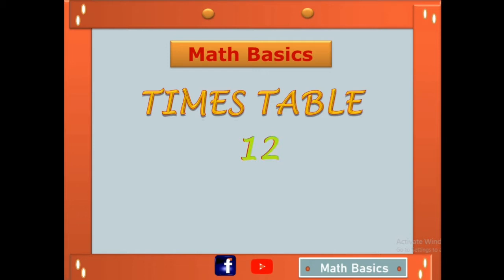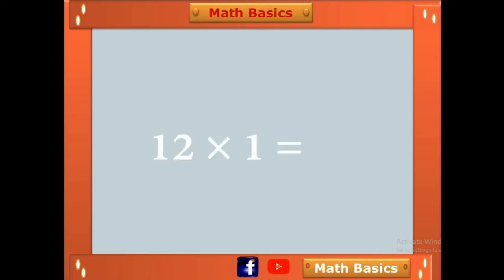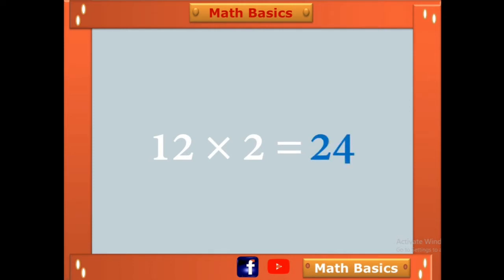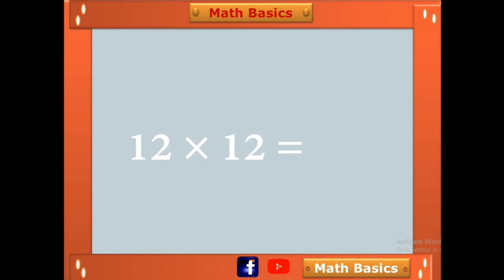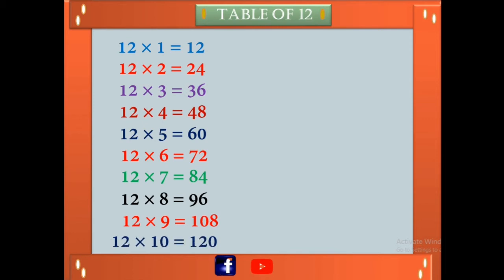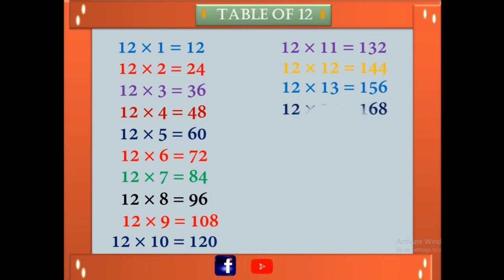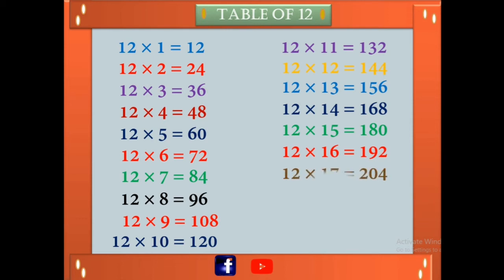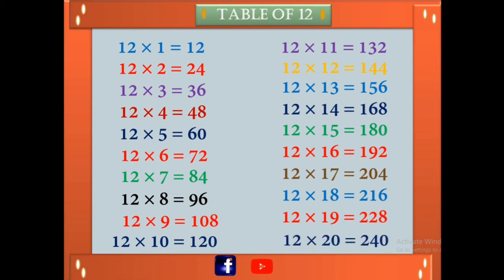Multiplication table 12 || Times table12 || NCERT || CBSC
Multiplication table make learning easier Table 12.

Thanks to Bindya Rajesh
      Voice : RiyaRajesh.C.V.